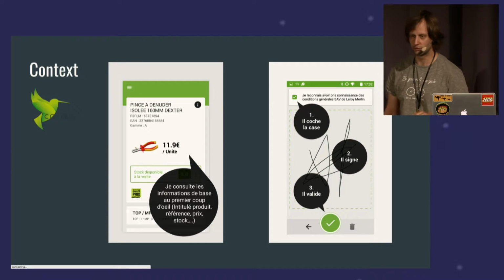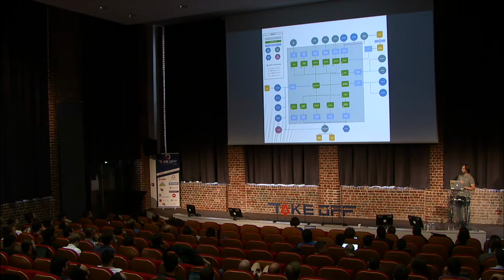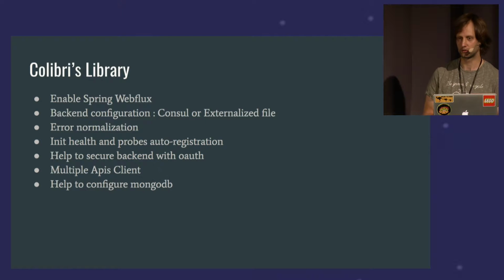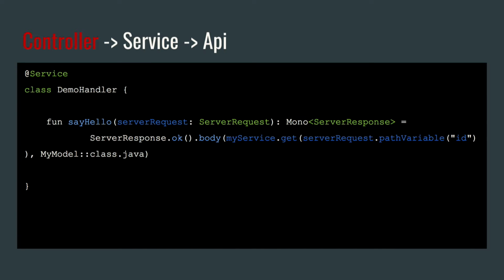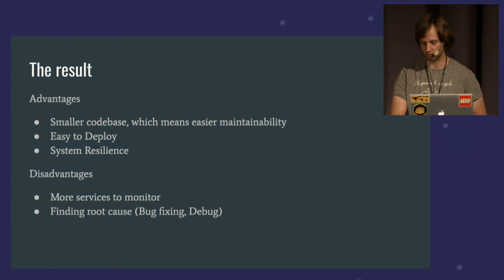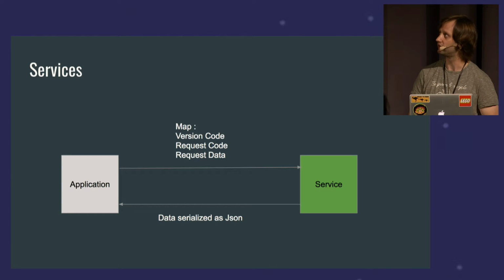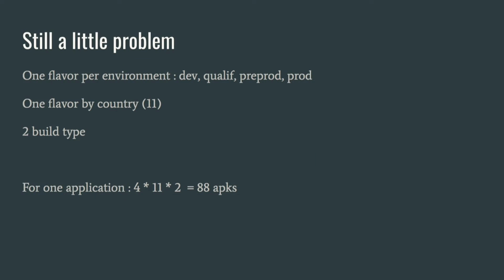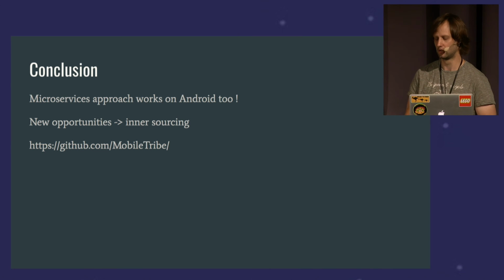Take Off Conf 2018 - Why and how we went microservices on front and backend - Adrien Le Roy